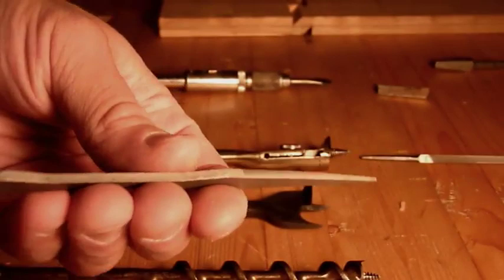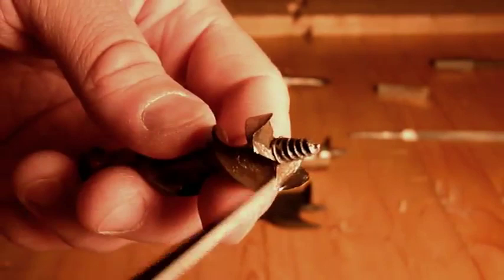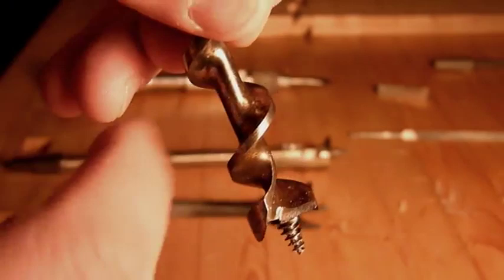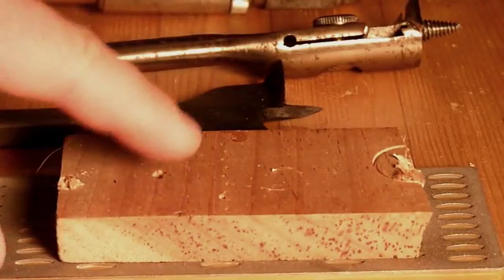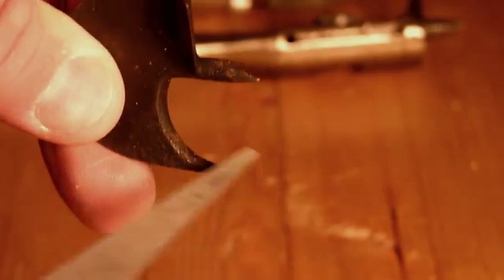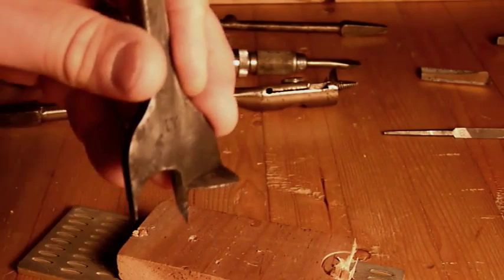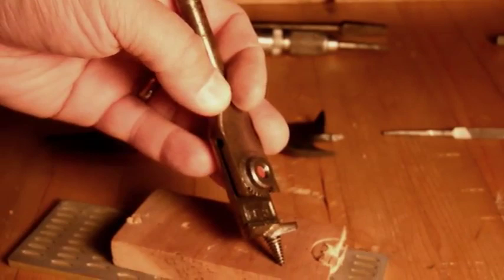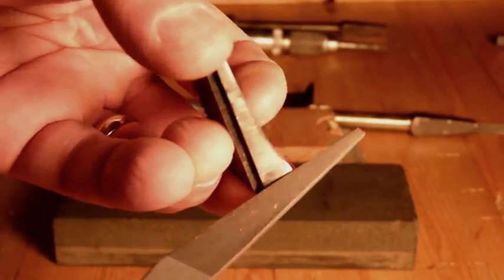How to Sharpen Auger Bits, Center Bits, and Expansive Bits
Here is my method for sharpening auger, center, and expansive bits.  It is not very difficult and I get good results with this method.  The hardest part may be finding an auger bit file, so you might have to sub another type of file.  These are great bits and go with the bit brace, see my video "The Best Drill Ever" for more on those.